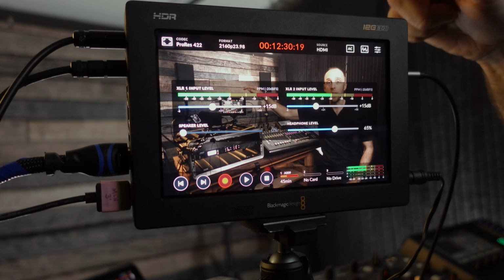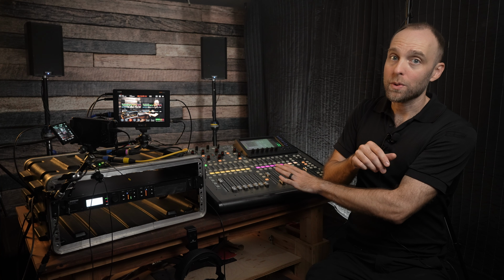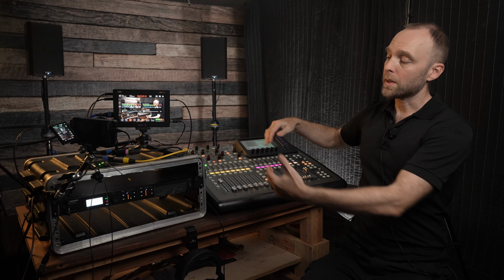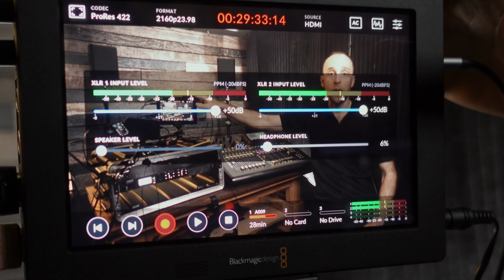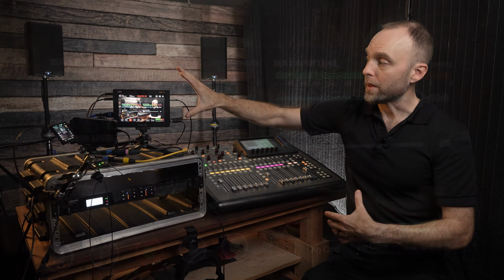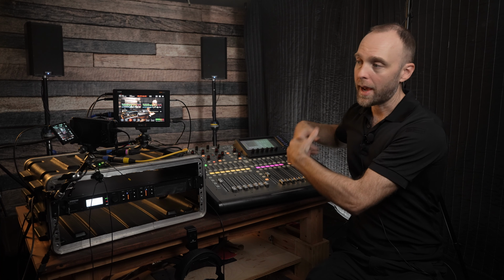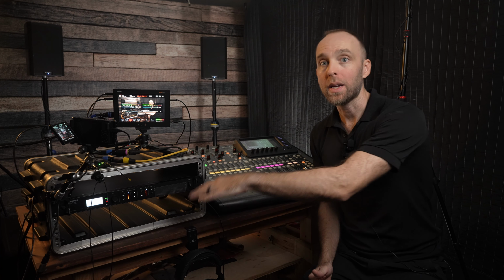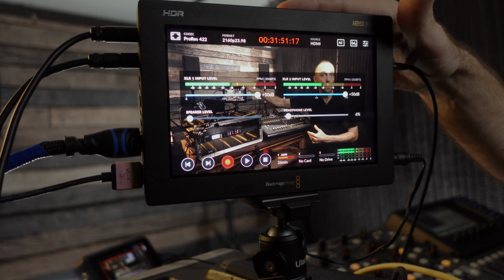Live Audio NOISY Gain Structure Problems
As a Production Manager, Project Manager, and Audio Engineer myself, I see a lot of rookie mistakes that LIVE-Audio Engineers make that they can't seem to fix, and don't even know is a problem. until they LISTEN to their live-audio recordings!

Never forget that AUDIO is ELECTRICITY!!  And we must treat it as such when using our audio equipment both in the STUDIO and in LIVE-AUDIO ENVIRONMENTS.

Main Camera:
Sony A7iv
Tamron 20-40 f2.8 for Sony
Sigma 16-28

Overhead Camera
Secondary Lens
External Recorder
Tripod used to get Camera high: (Goes up to almost 7 feet!!)

Camera Filming the front of the Video Assist:

External Video Recorder used in this video:

Key Light

Faux Wooden Backdrop
Backdrop stand

Other Lights:
Area Light 1
Area Light 2
Side (Warm Light)

2nd Lav used in this video:
Rode Wireless Go II

Backup mic
Audio Recorder

Current Studio Monitors
Secondary Monitors

ep:113